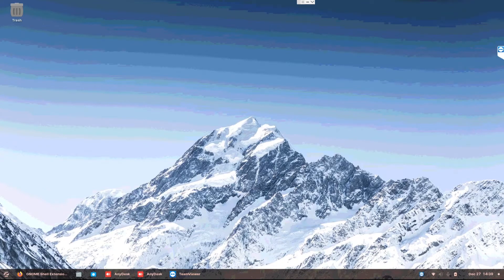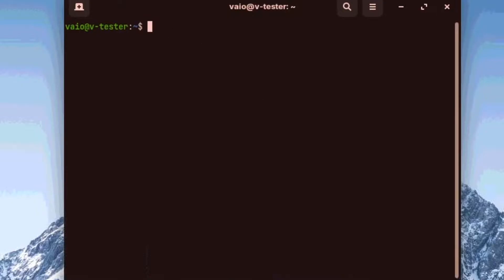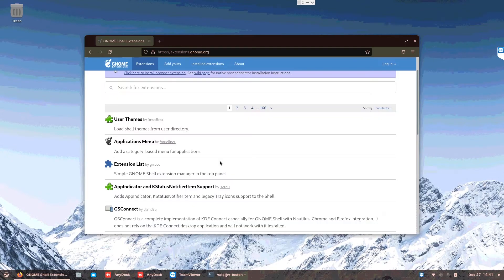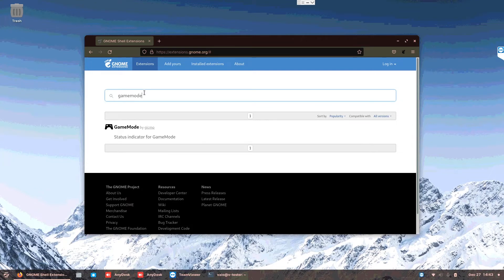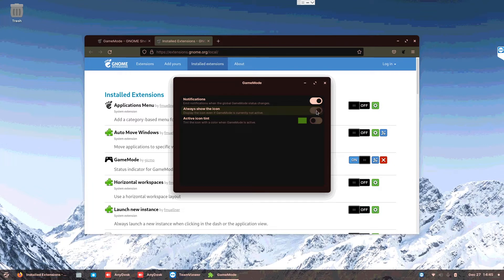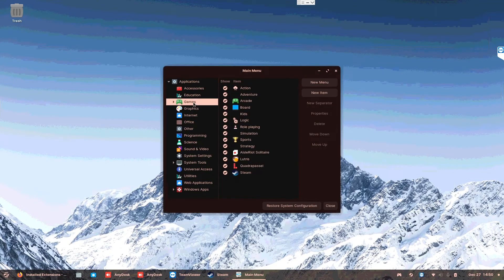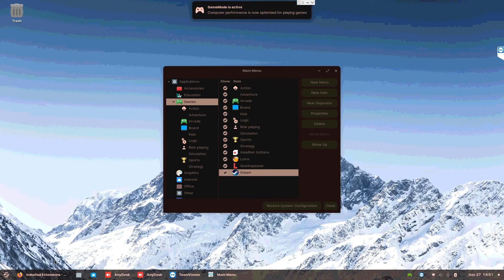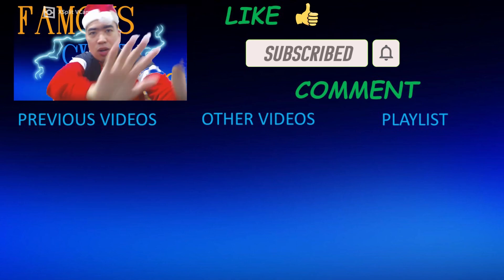How speed up games in zorin os with game mode !!!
This is how to activate and configure game mode easily in zorin os. Feel the speed increase in certain games.

Extension gnome link